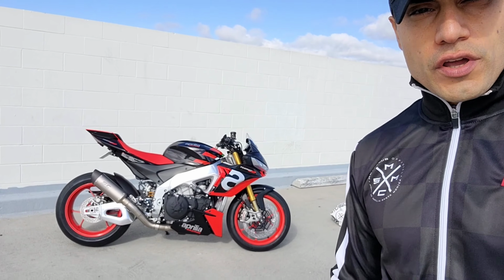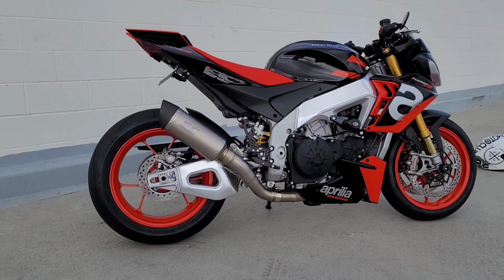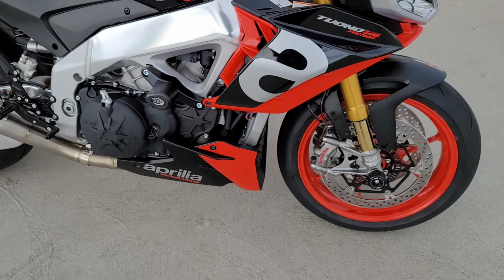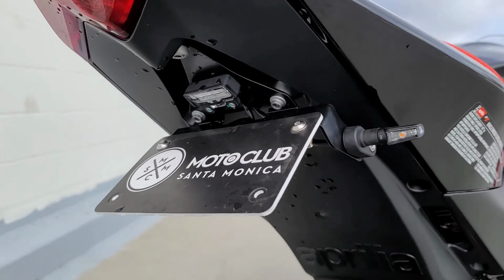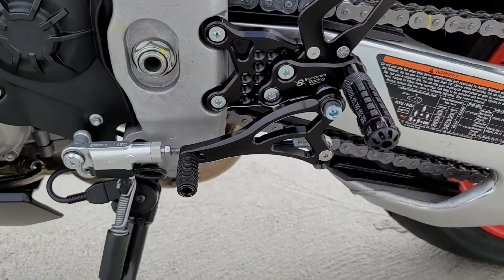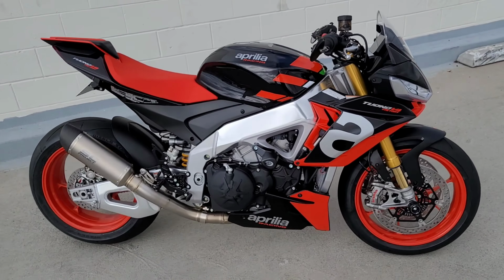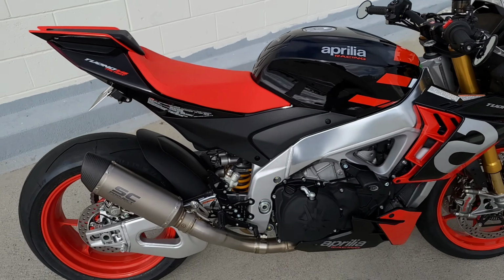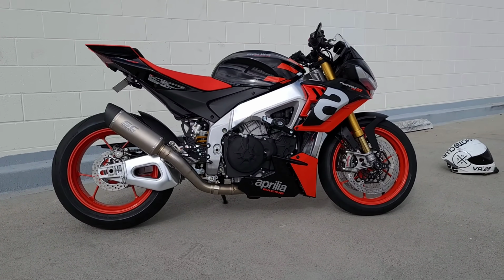2021 Aprilia Tuono V4 1100 Factory Exhaust • SC Project + Accessories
Customer Bike Highlight! Christian's 2021 Aprilia Tuono Factory featuring the SC Project Race Oval Titanium exhaust and more!

- Robem Engineering Fender Eliminator Kit
- Rizoma Leggera Rear Signals
- Bonamici Rear Sets
- Aprilia Tank Pad
- CRG Bar End Mirrors
- R&G Frame Sliders
- Evotech Radiator Guards
- He'll be back for more soon!

0:00 Intro
0:20 SC Project Race Oval Titanium Exhaust
1:12 Bonamici Rear Sets
1:51 R&G Frame Sliders
2:02 Evotech Radiator Guards
2:16 Robem Engineering Fender Eliminator Kit
3:12 Rizoma Leggera Rear Turn Signals
3:46 Aprilia Tank Protector
4:16 CRG Bar End Mirrors
4:49 SC Project Race Oval Exhaust SOUND
6:24 Outro

Huge thank you to Christian!

Posting soon: Bluetooth features on both the RS660 and 2021 Tuono 1100/RSV4 and some fun footage from COTA.
And the best Ducati Panigale V2 I've seen ANYWHERE!